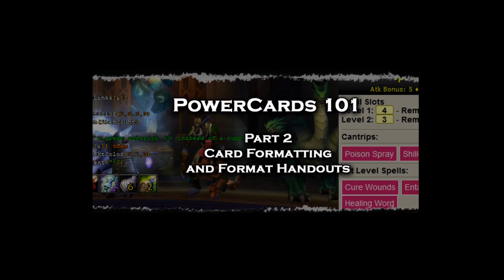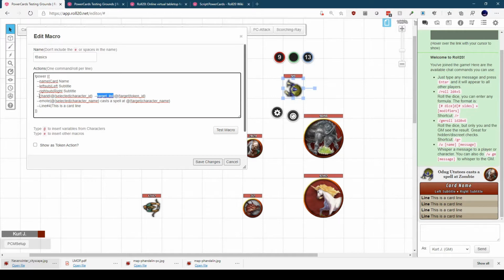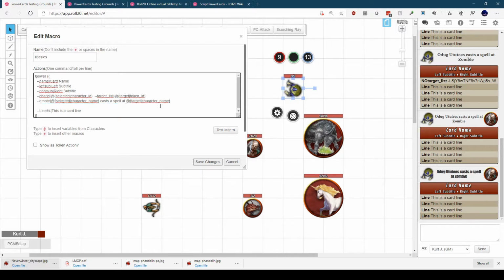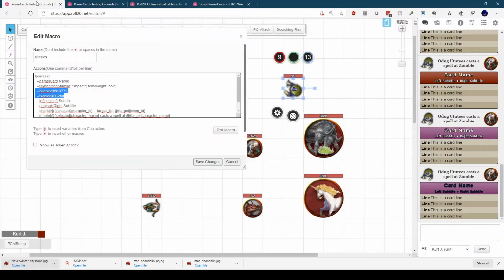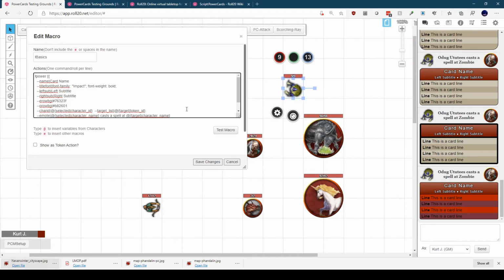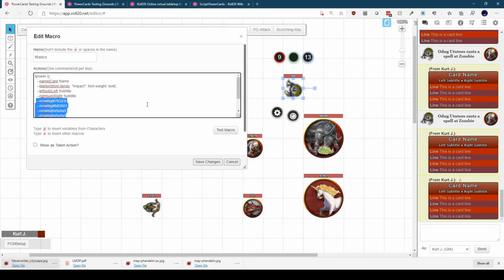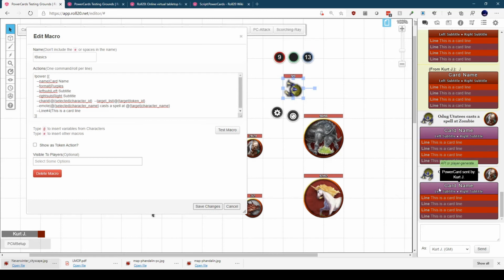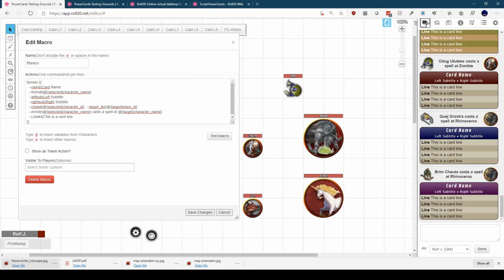PowerCards 101 - Part 2 - Card Formatting and the --format tag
In Part 2 of the PowerCards 101 series, we cover card-wide formatting options, including a discussion of the three main areas of a PowerCard as well as the options for specifying fonts and background colors. We also take a look at the --format tag, which allows us to bundle all of our format information into blocks we can reuse in other cards.

As requested in the comments, here is the text of my PowerCard Formats handout in use for this game:

atwill: --txcolor|#000000 --bgcolor|#004400
charinfo: --txcolor|ffff00 --bgcolor|#000000 --titlefontshadow|0000cc --corners|10 --orowbg|cec7b6 --erowbg
badguys: --txcolor|ffff00 --bgcolor|#000000 --titlefontshadow|0000cc --corners|10 --emotefont|font-family: Arial; font-weight: bold;
bigbad: --txcolor|ffff00 --bgcolor|#000000 --titlefontshadow|0000cc --corners|10
Brim Cheuto: --txcolor|ffffff --bgcolor|#440044 --titlefontshadow|0000cc --corners|10 --emotefont|font-family: Arial; font-weight: bold;
Quej Grastra: --txcolor|ffffff --bgcolor|#000044 --titlefontshadow|0000cc --corners|10 --emotefont|font-family: Arial; font-weight: bold;
Odug Ututees: --txcolor|ffffff --bgcolor|#440000 --titlefontshadow|0000cc --corners|10 --emotefont|font-family: Arial; font-weight: bold;